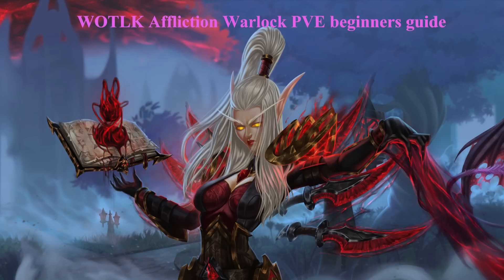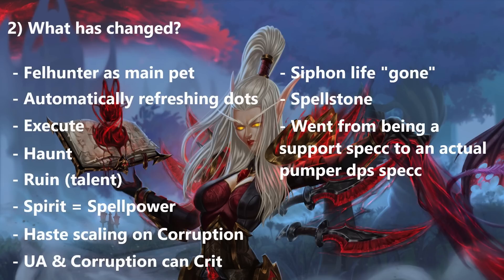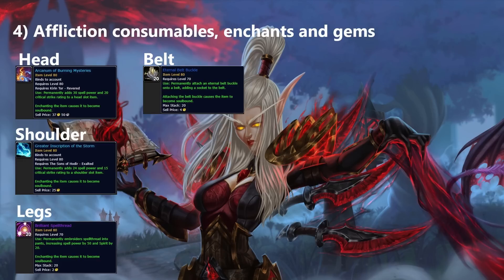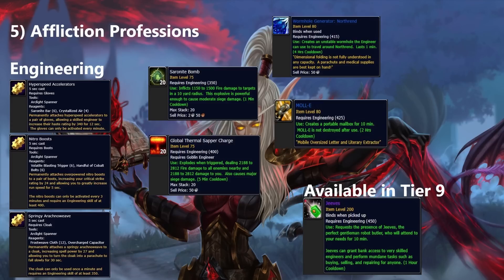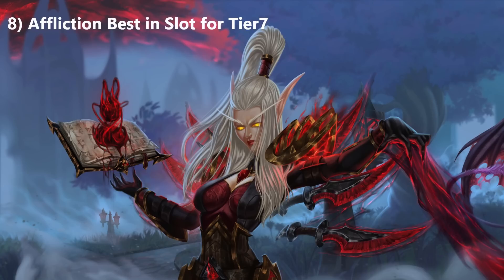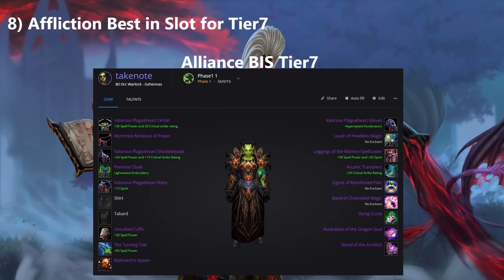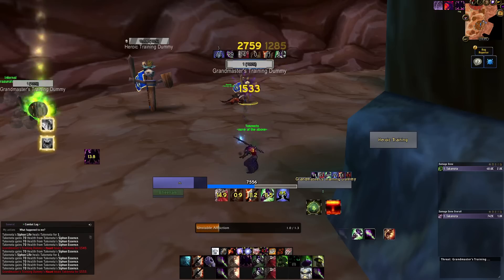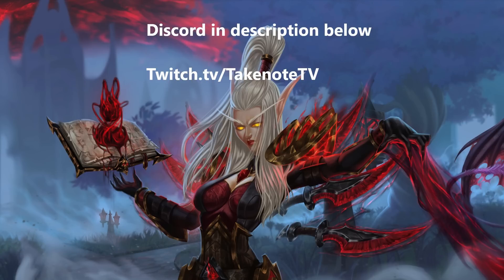Affliction Warlock beginners PVE guide for WOTLK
Affliction warlock beginners PVE guide for WOTLK (Wrath of the Lich King).

In this guide I will take you through all the points  that I find important, for a new player going  into WOTLK maybe for the first time, and want to see what Affliction Warlock is all about!
First, I will explain to you, why I think you should watch my video and listen to my advice. After that we look at affliction as an overall specc in Wrath of the Lich King, and what has actually changed about it coming from TBC.
After this, we go through the ever so important stat priority, consumables, enchants and gems that are key for your succes. I will also be giving my take on the BEST professions for your affliction warlock, as there really are only 3 relevant professions for you, if you're looking to min-max your gameplay in PVE.
I will show you the best races in each faction, my 2 favorite talent  builds for affliction and the mandatory major glyphs. (minor glyphs are more Quality of Life, and not mandatory, only major glyphs usually have an impact on your damage / gameplay).
Ofcourse no guide is complete, without a Best in Slot tier7 set for the affliction warlock for both Horde and Alliance and then we do the affliction rotation 101, how do we actually deal damage now as an affliction warlock?
To end the video I will be giving you guys my tips and tricks on the affliction warlock going into Wrath of the Lich King. I hope you enjoy it!

My talent build without pushback protection (only really works in t7)

Timecodes:
00:00 - Introduction
00:42 - Why listen to me
01:35 - Agenda of video
02:41 - Affliction as an overall specc in WOTLK
03:14 - What has changed?
05:21 - Stat priority
05:47 - Consumables, enchants and gems
10:52 - Professions
15:34 - Warlock races
16:52 - Talent builds and glyphs
18:26 - Best in slot for Tier7
18:54 - Affliction rotation 101
26:49 - Tips and tricks